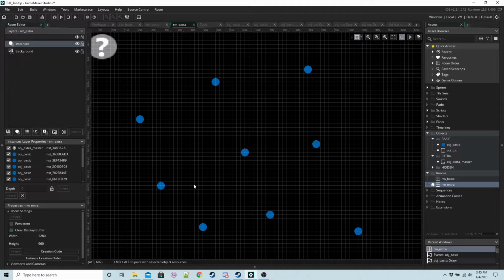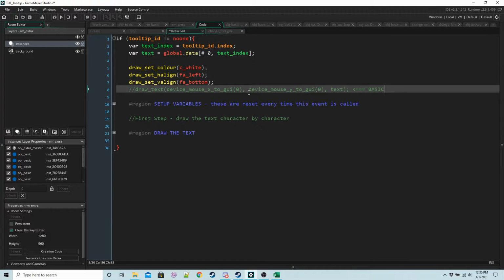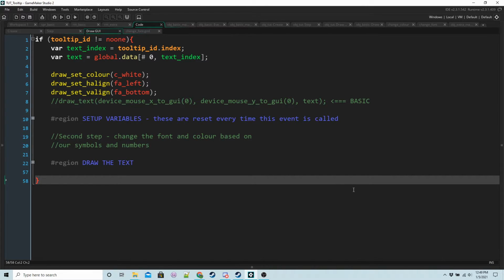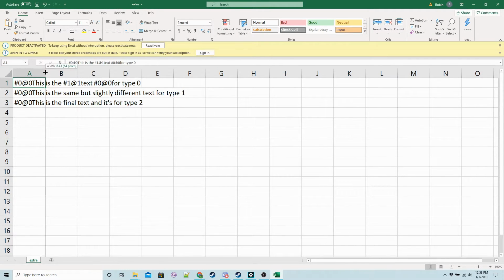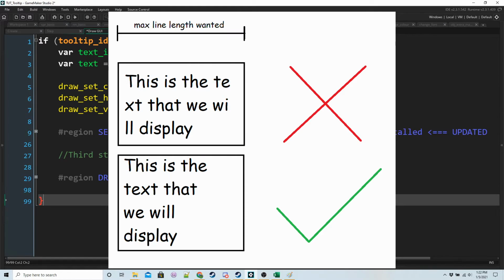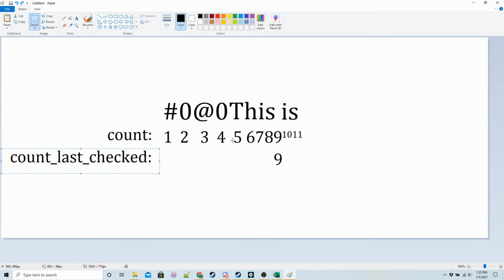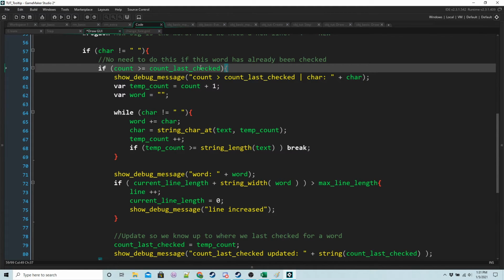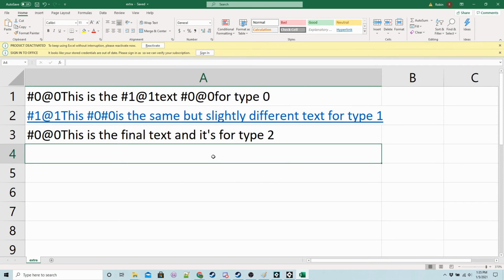GameMaker Studio 2: Tooltip Tutorial 2 (Extra)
In this video, you'll learn how to have words drawn with different fonts and colours mid sentence - useful for many thing, not just tooltips :)